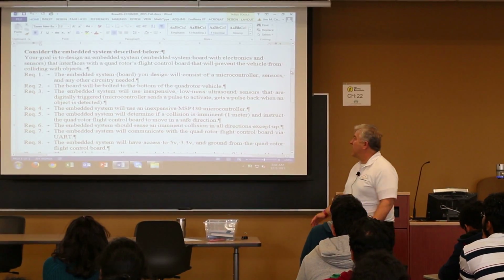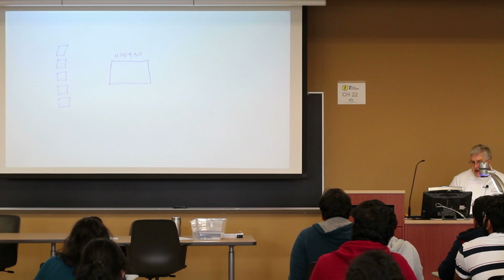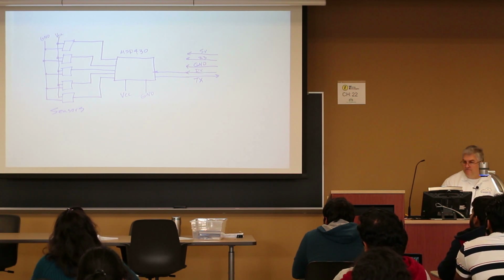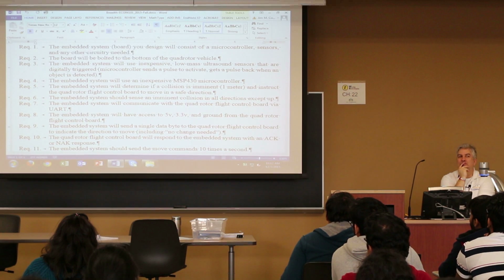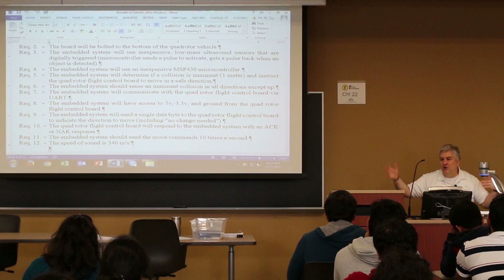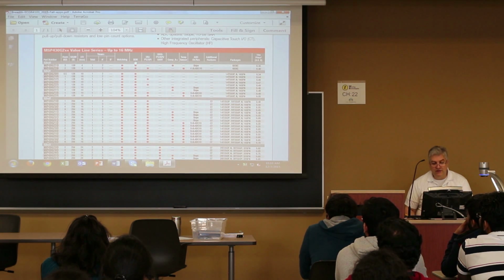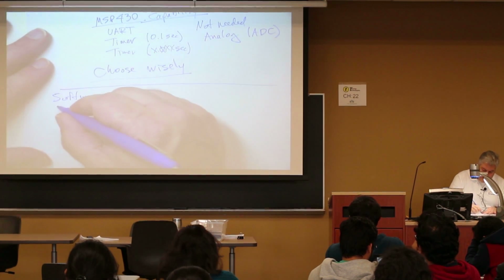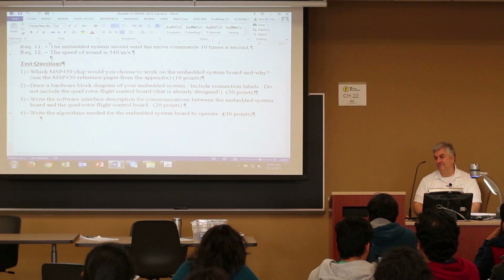Embedded Systems: Embedded Systems Application Example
This is a series of investigations into embedded systems products, how they are designed, manufactured, and used.  Presented by James M. Conrad of UNC Charlotte.   for more information on Embedded Systems.